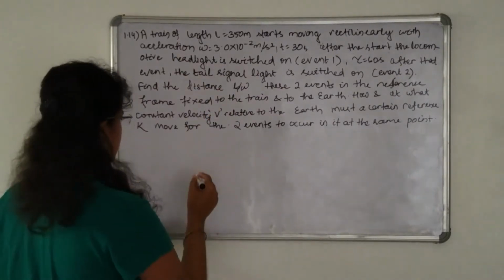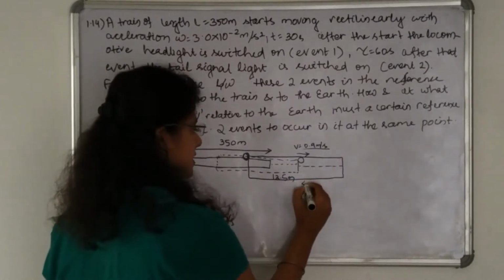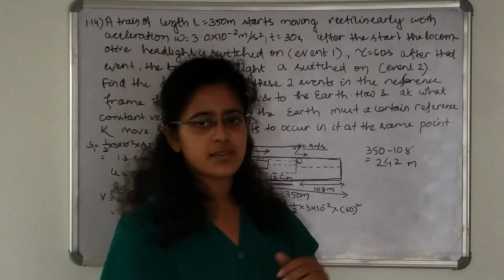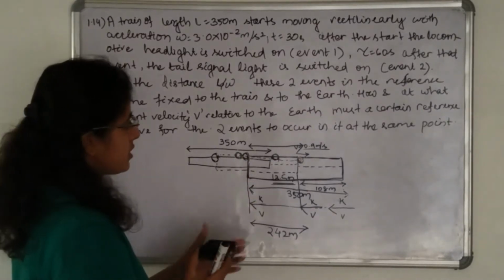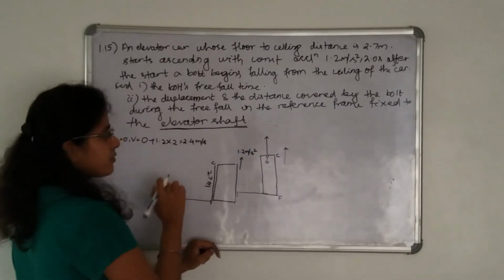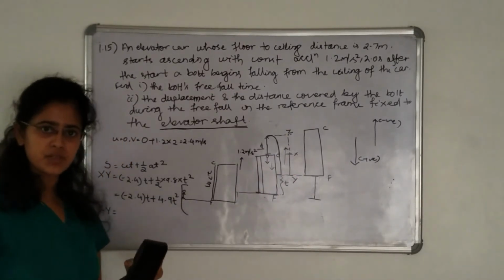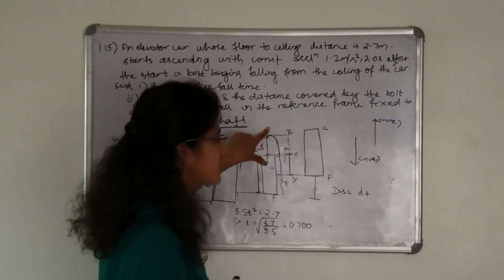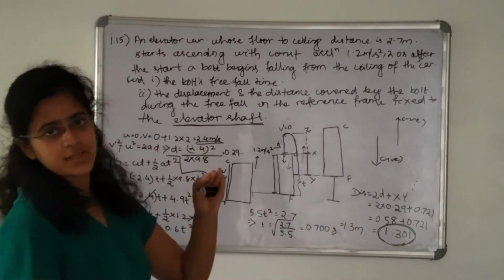I E Irodov Problem 1.14 & 1.15